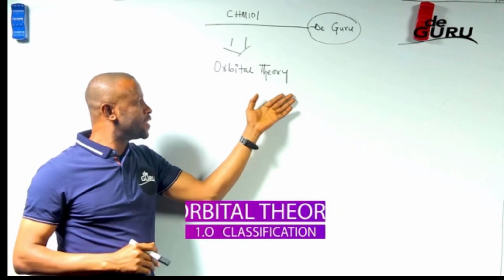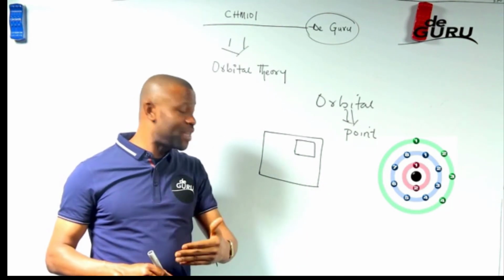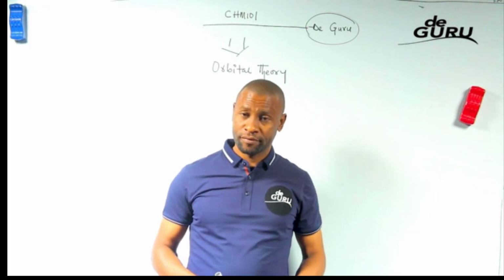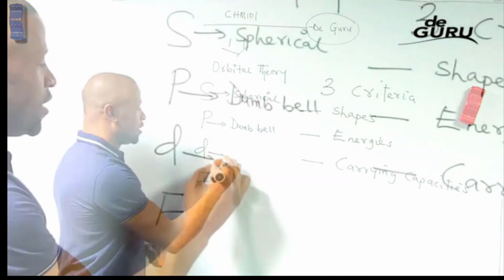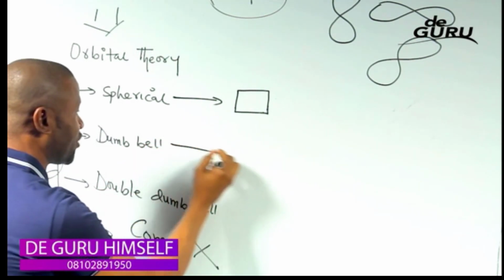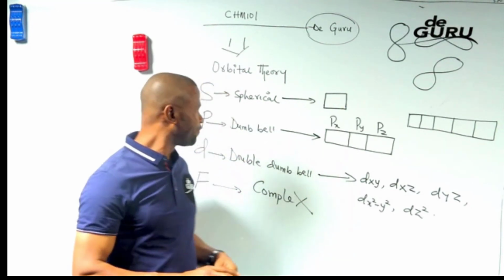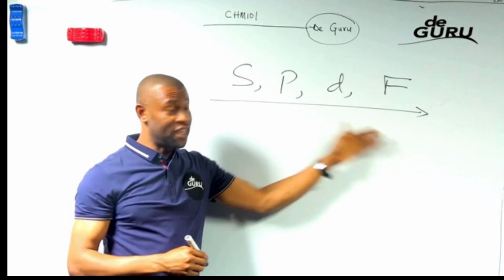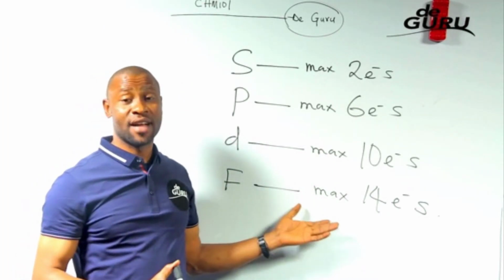DeGuru - Orbital Theory